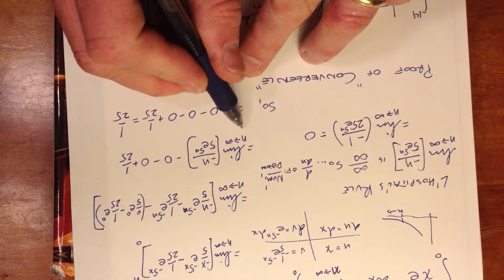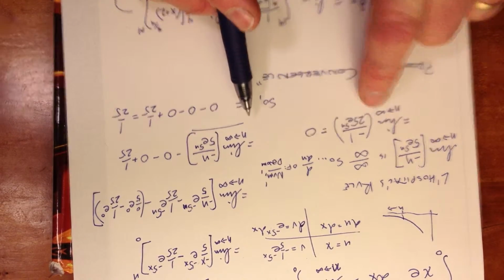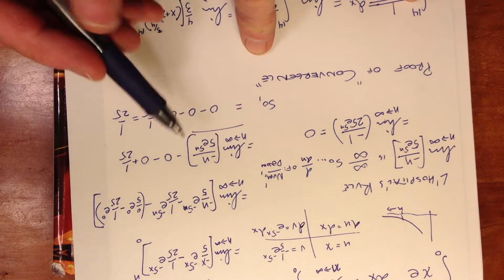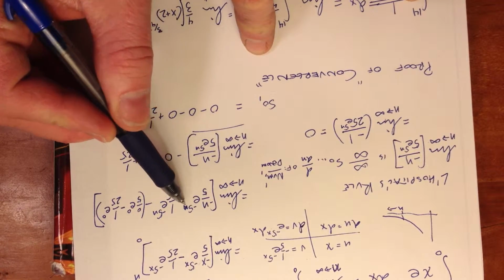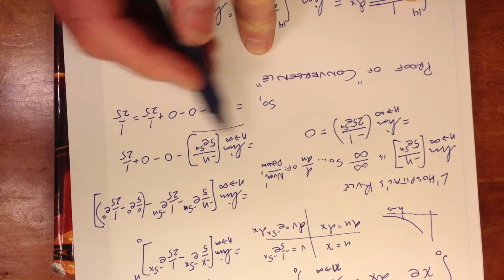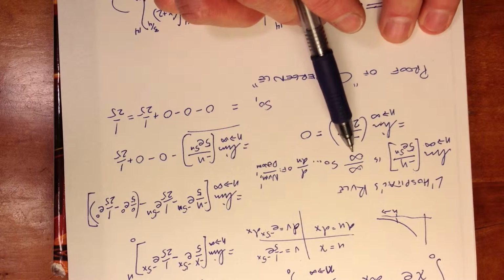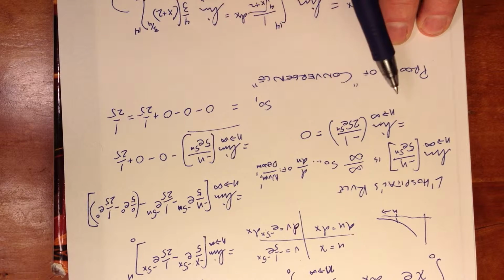Improper Integrals Sample Problems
Easy sample calculus problems